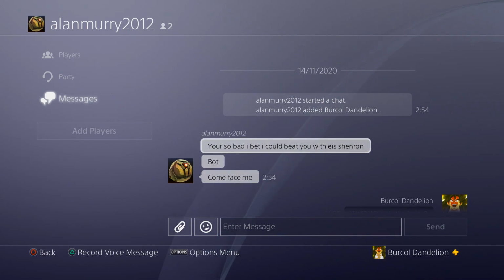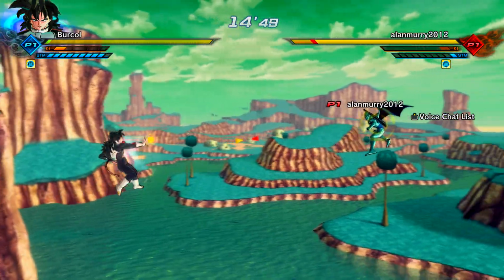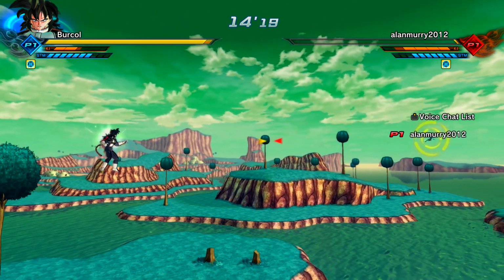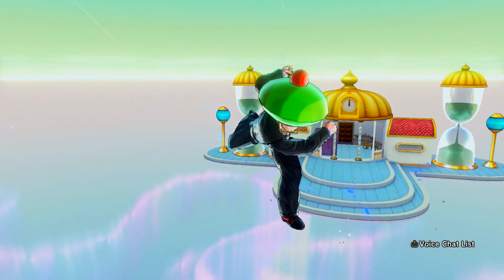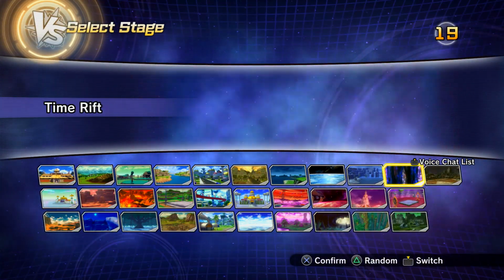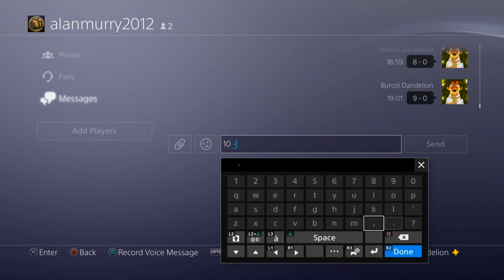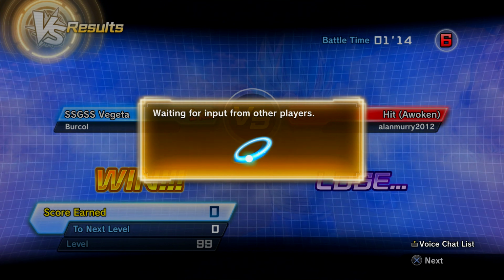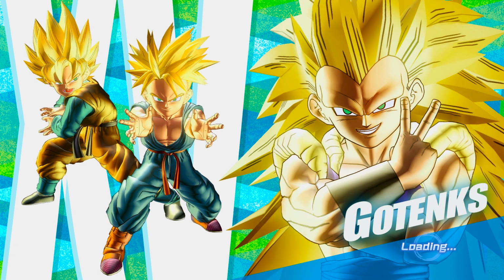He Said He Can Beat Me With Shenron, So I Used EVERY Super Saiyan Form In Dragon Ball Xenoverse 2!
He said he can beat me with Eis Shenron, so I used EVERY Super Saiyan form in Dragon Ball Xenoverse 2, including Super Saiyan, Super Saiyan 2, Super Saiyan 3, Super Saiyan 4, Super Saiyan Blue, and more from characters such as Goku, Vegeta, and Goku Black

PS4 - Burcol